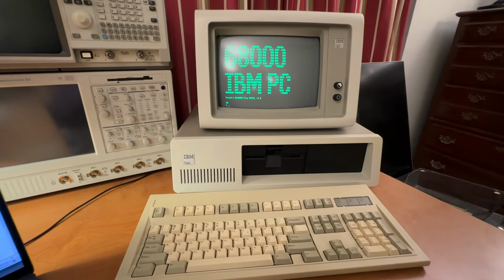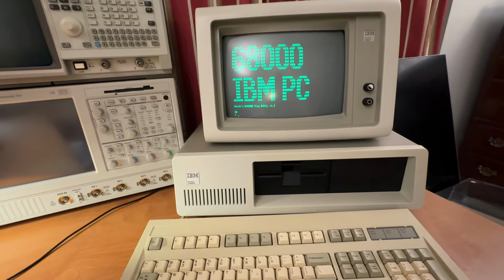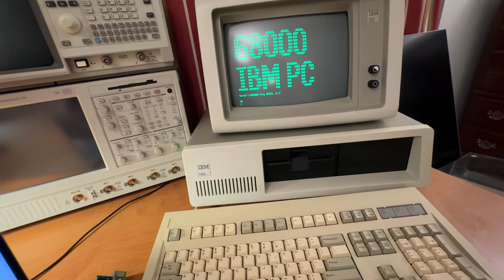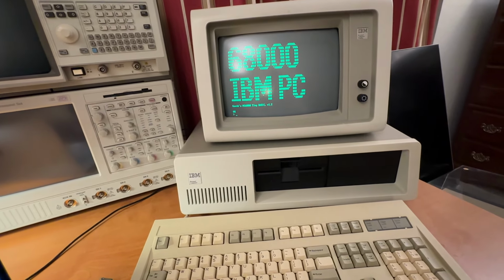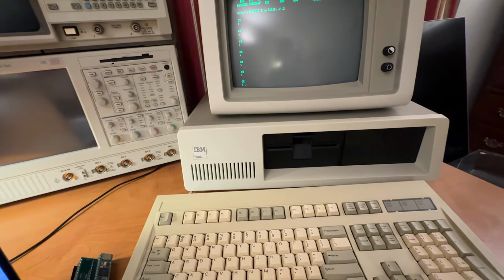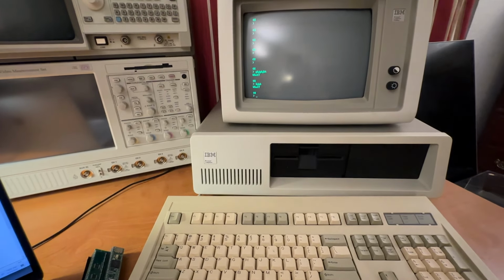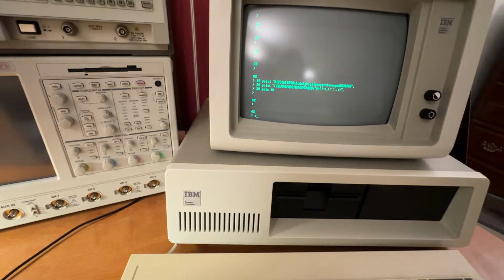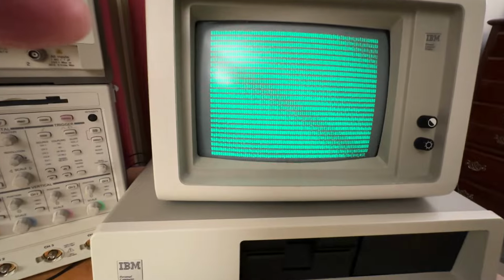IBM PC 8088 replaced with a Motorola 68000 - Part 1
I use my MCL86+ board to emulate a Motorola 68000 to replace the Intel 8088 on an IBM Personal Computer.  All of the motherboard resources are used and the 68K BASIC is run from 64 KB of DRAM.